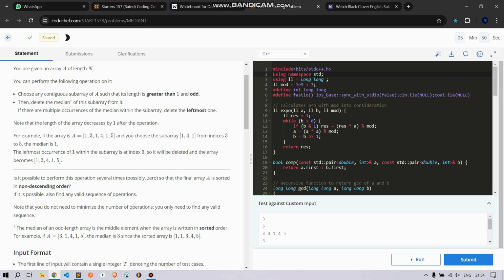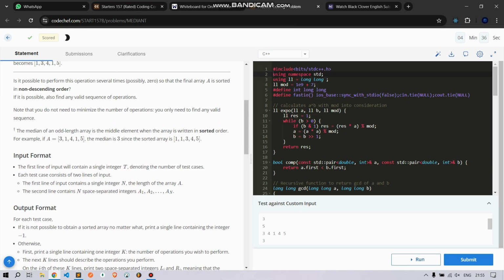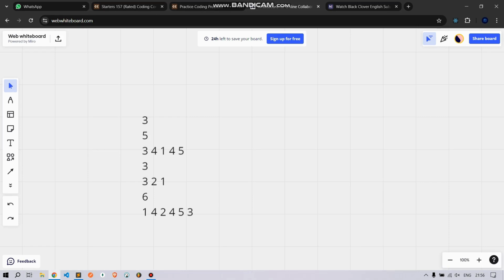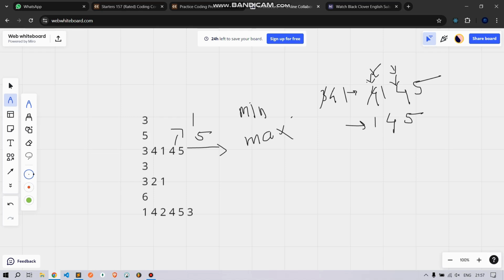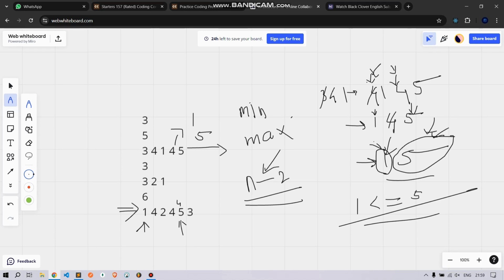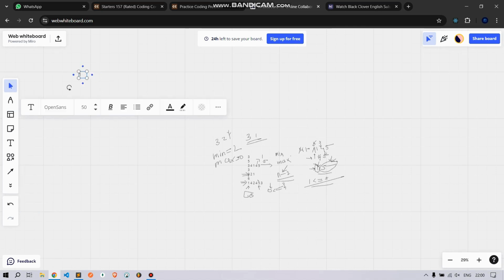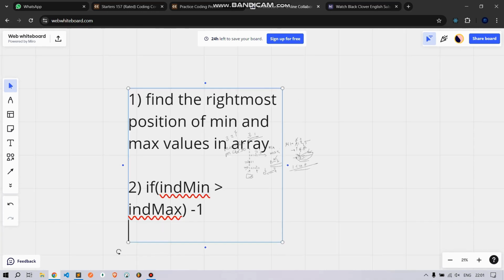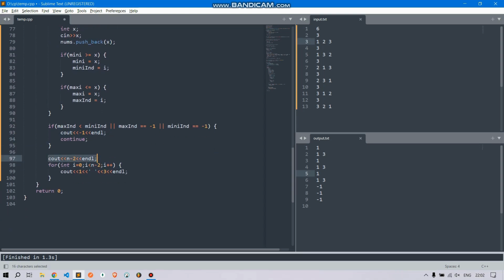Unmedian Codechef Solution Explanation MEDIANT START157B